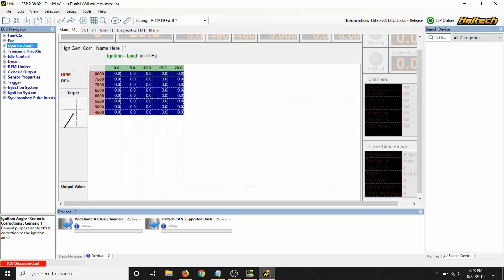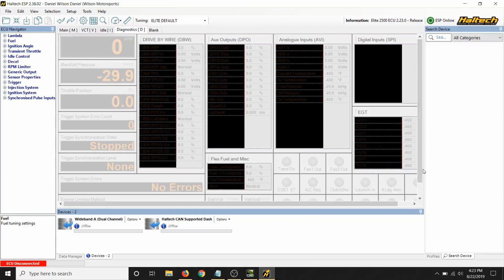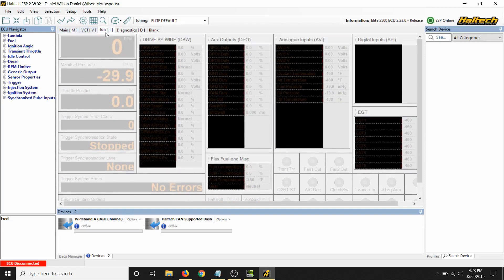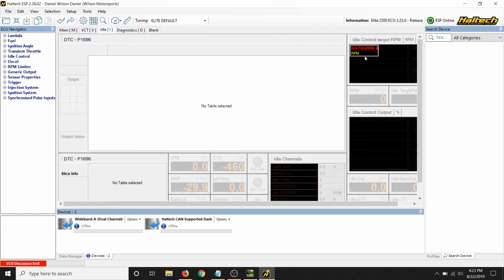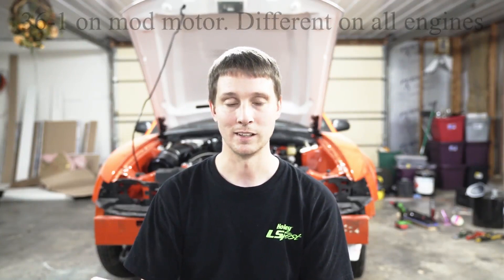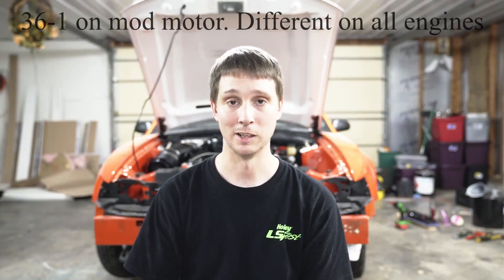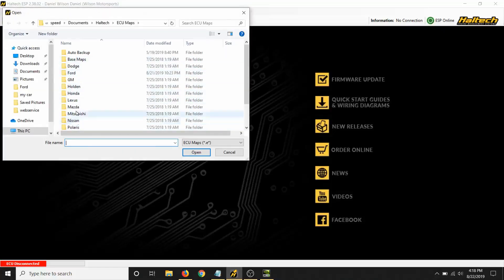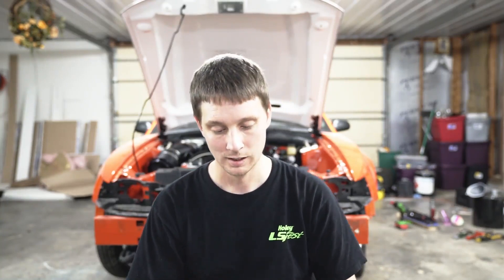Why i went with Haltech elite over Holley efi on my Mustang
some very basic reasons why i went with Haltech over Holley! Both are great systems Both can accomplish the same goals! Fueltech and motec are another great option as well , just download the software from each company and play around with them , see what is easy for you to navigate!

Again both ecus will do great both are very capable!

If you want to learn more on Holley i suggest searching for Steve Jackson Racing on youtube!

36-1 crank trigger wheel was what I was trying get out but every engine is different!